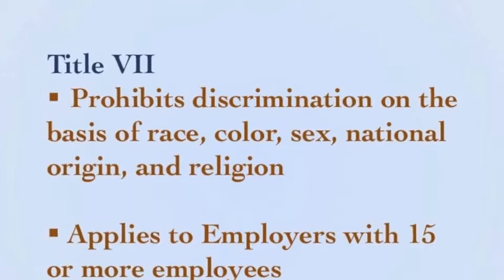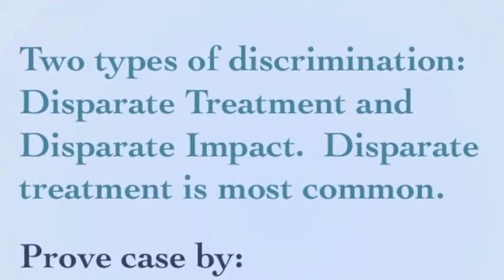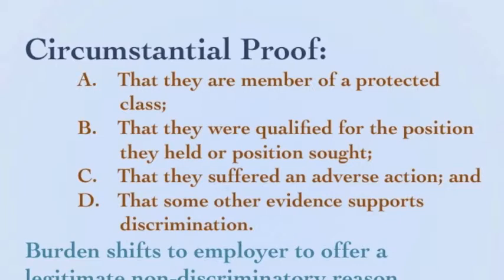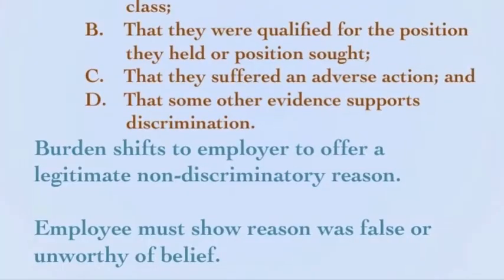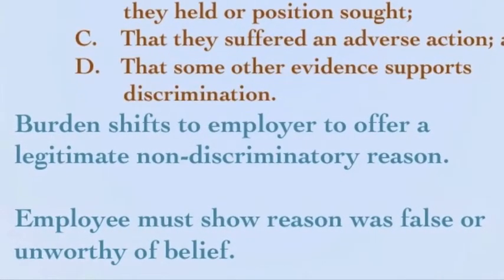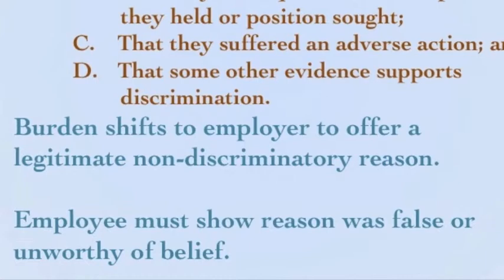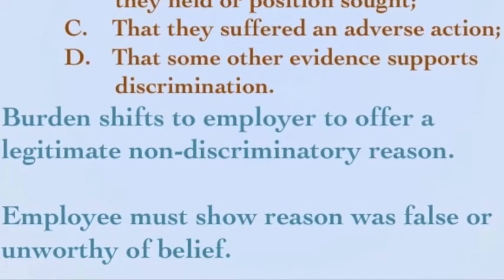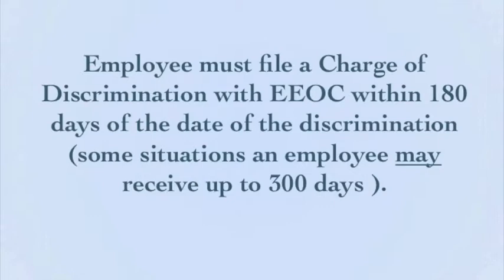Title 7 of Civil Rights 3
Lecture by attorney and professor Kirk J. Angel on the Civil Rights Act